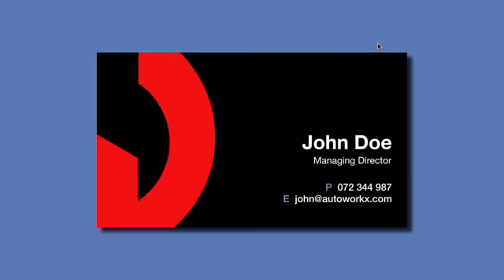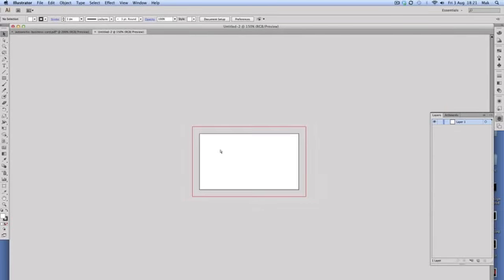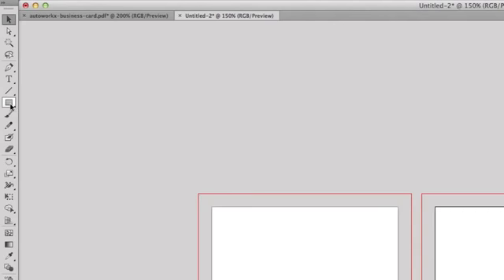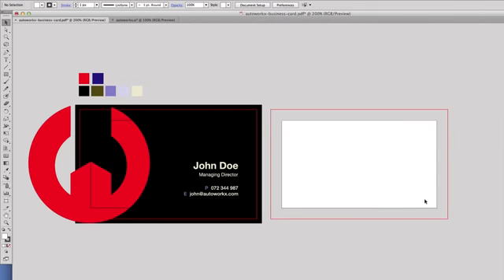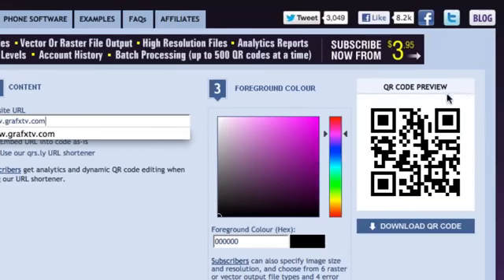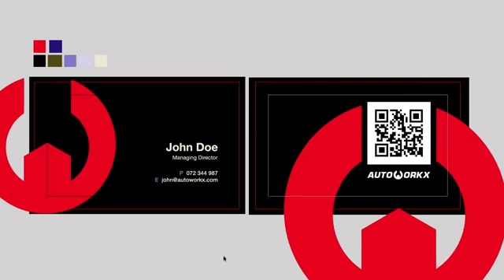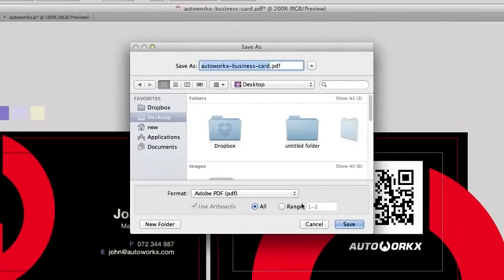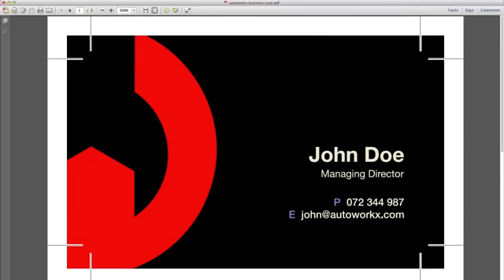Contoh Design Bussines Card | JASADESAINSLOGO.COM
Bussines card sangat penting ketika anda memulai suatu bisnis atau anda menjadi orang penting disuatu perusahaan/lembaga. Pesan sekarang di